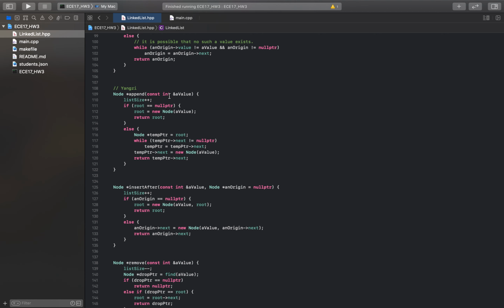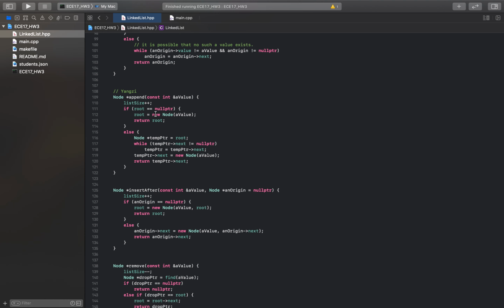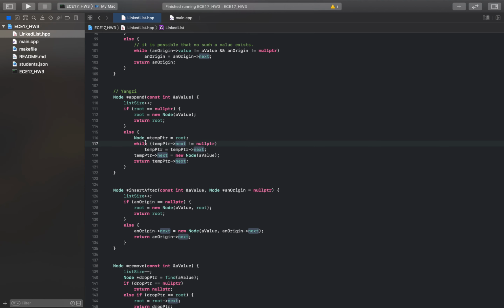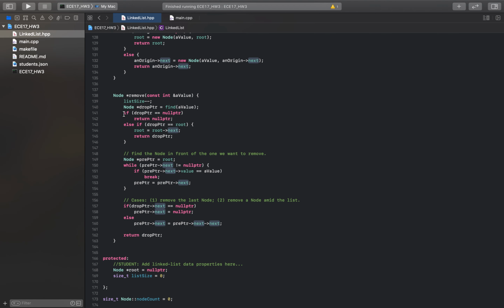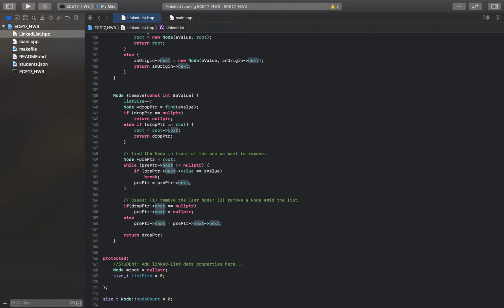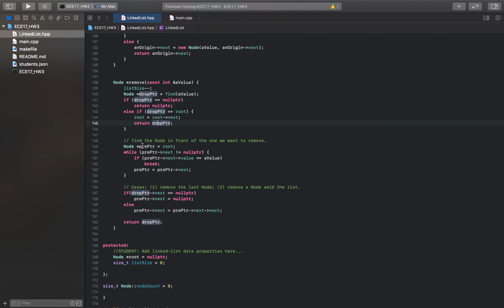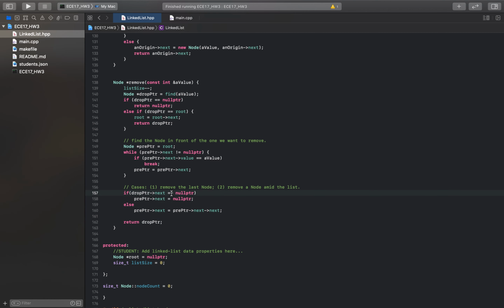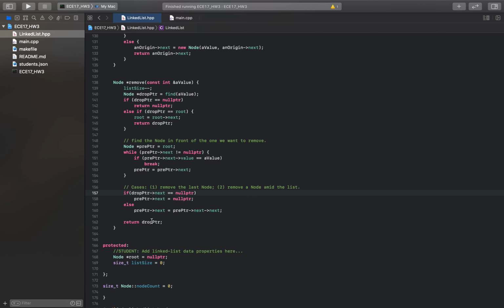Append and Remove Functions in LinkedList